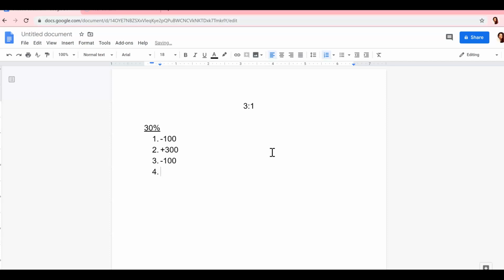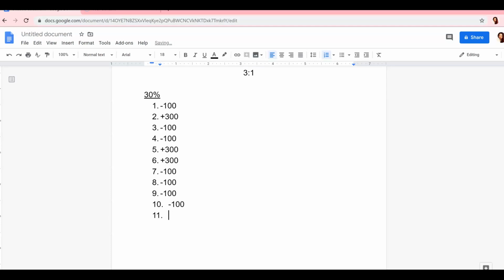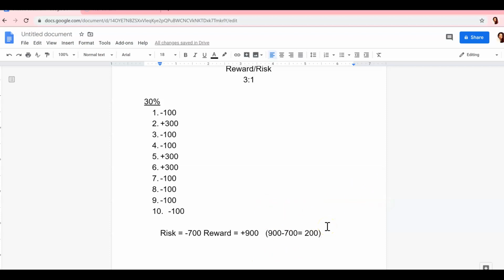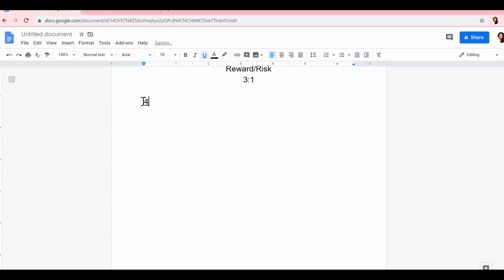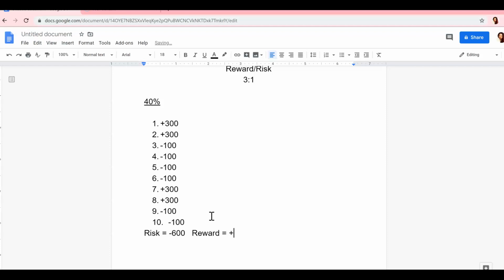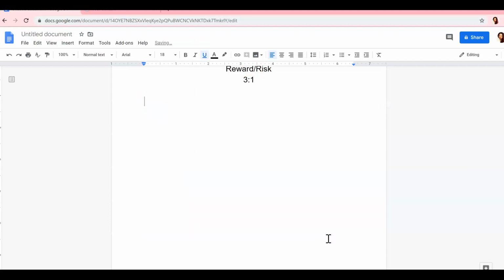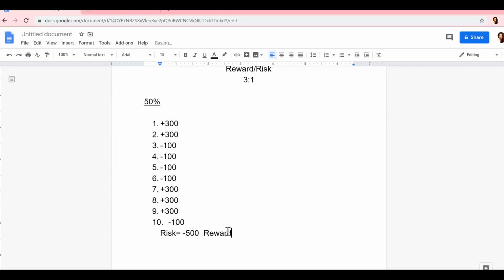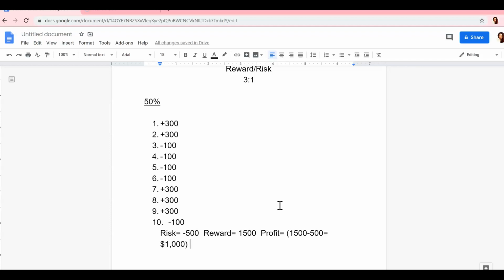How not to lose Money in the Stock Market?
If you have lost money in the Stock Market here's why.